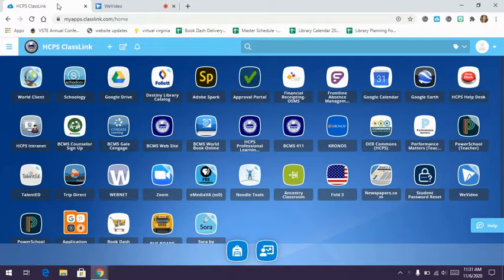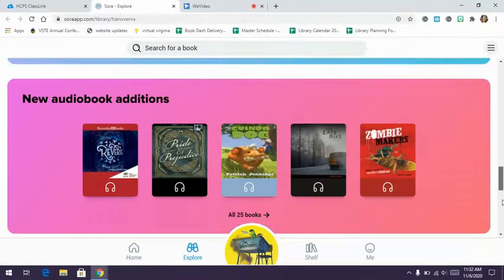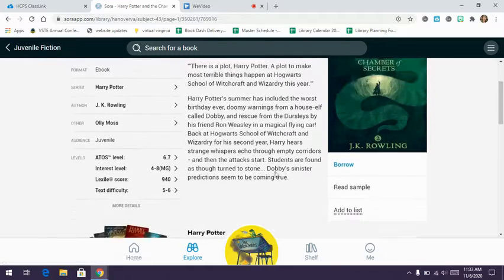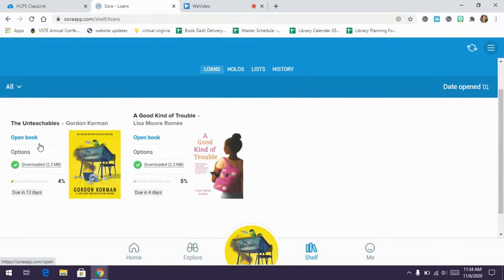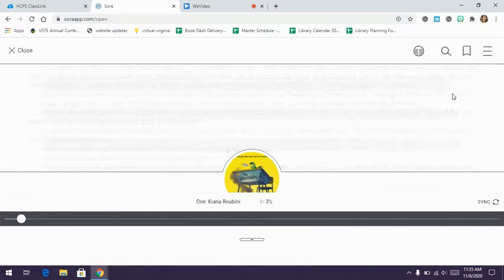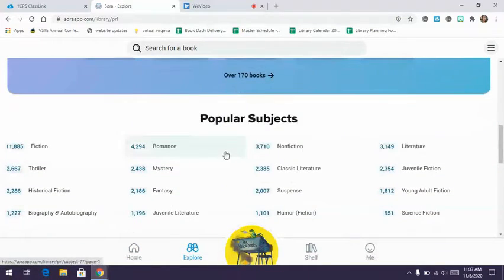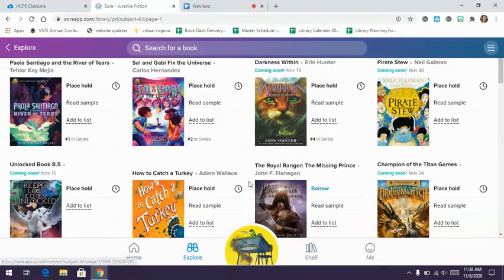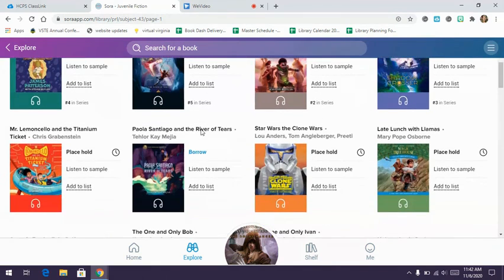How to use Sora